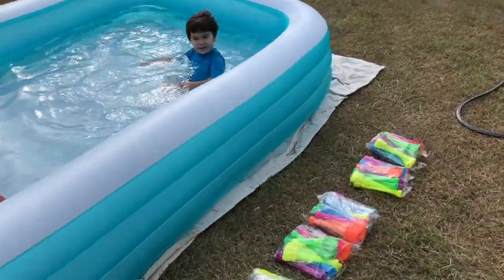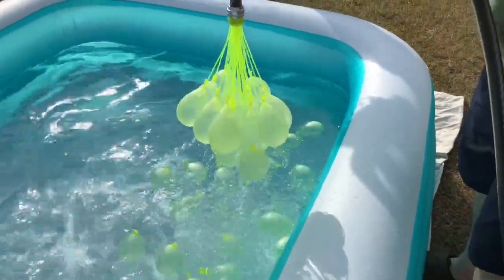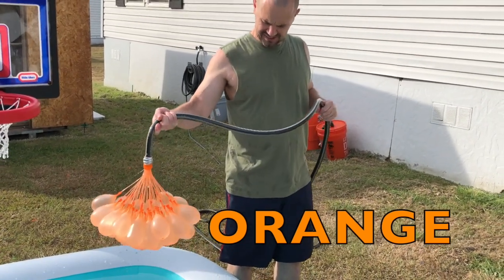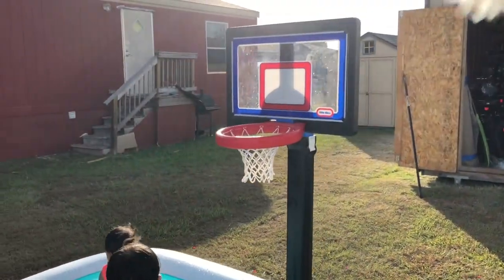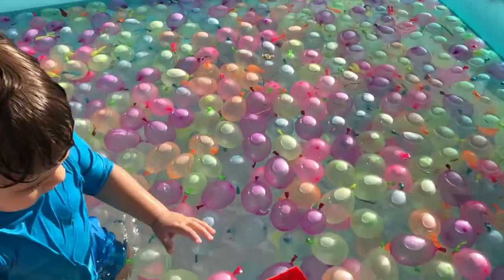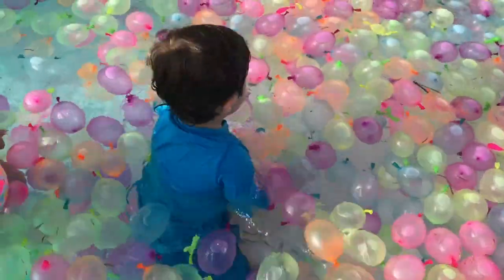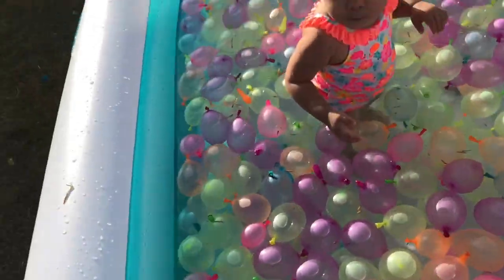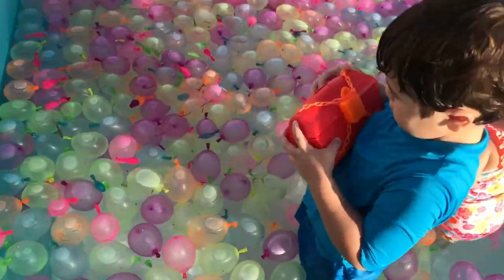2000 water balloons swimming pool and treasure hunt Totally Titus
Titus having fun with his sister in their swimming pool while dad fills up 2,000 water balloons into the pool! We go through the colors and they have a fun time throwing the balloons. Also, we do a treasure hunt in the pool underneath all those water balloons!